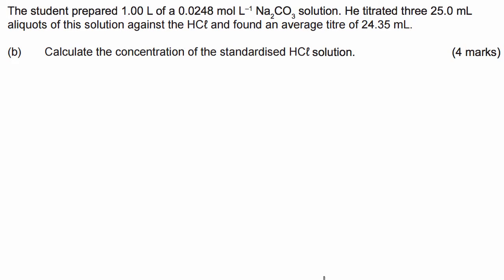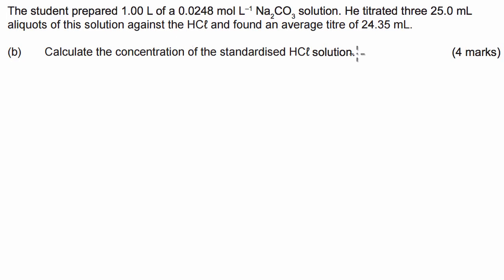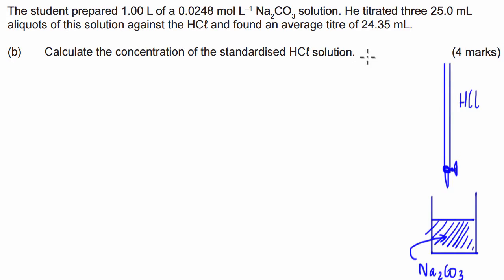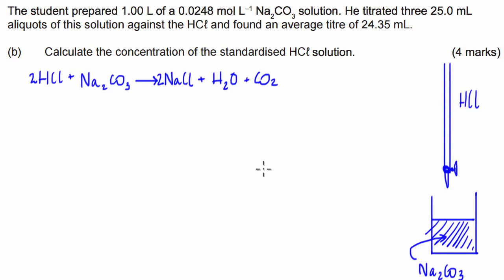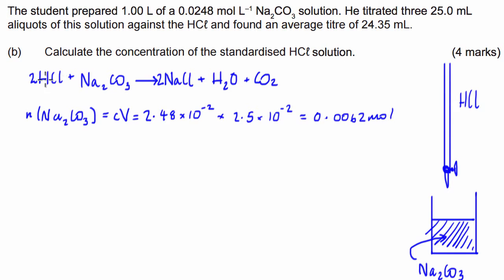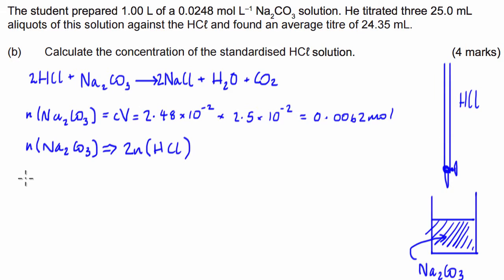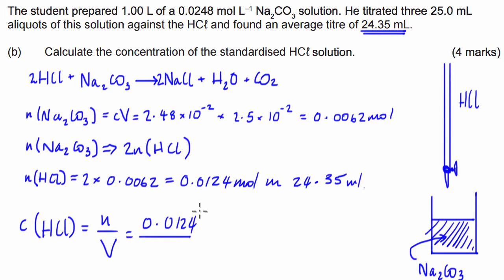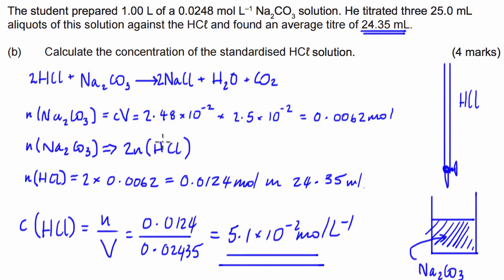Acid-Base Titrations: Calculating Concentration of a Standard Solution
A step-by-step tutorial on solving acid-base titration math problems. Uses the double mole map method focusing on 4 steps:
1. Write a balanced equation for the reaction.
2. Find mols of the known solution
3. Use the mol ratio to find mols of the unknown solution
4. Solve for the concentration of the standard solution.